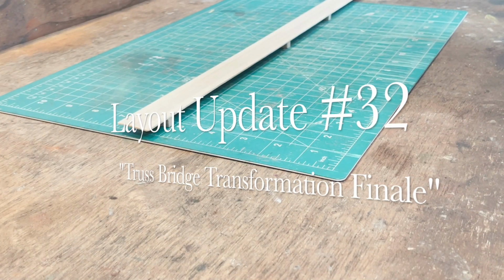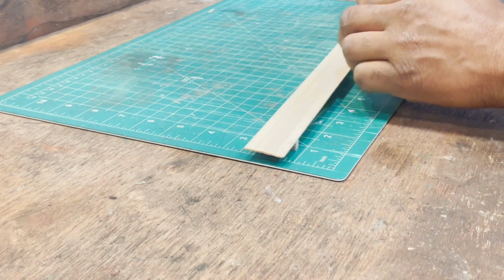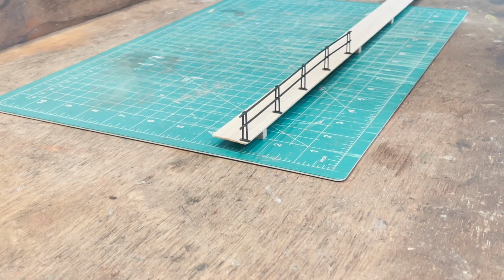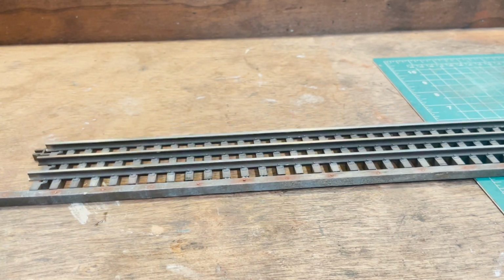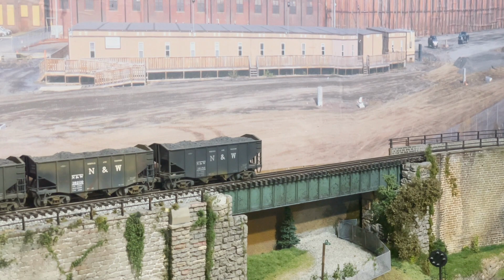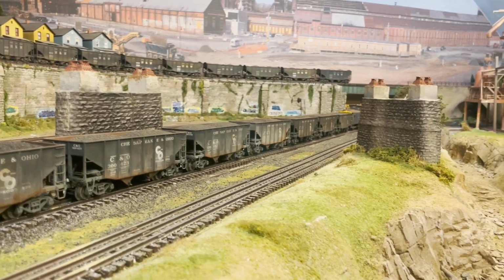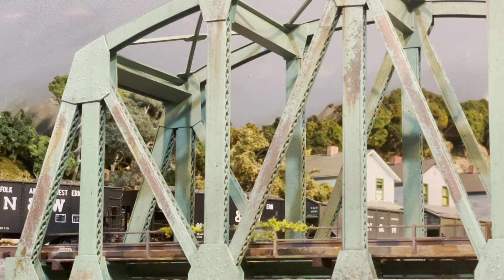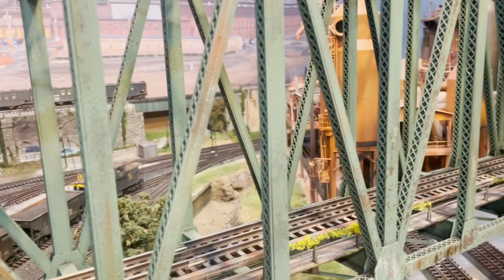Layout Update #32 "Truss Bridge Transformation Finale"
This is it, don't cheat! It's the journey not the destination. This was a lengthy undertaking but I'm glad I put in the effort and time.